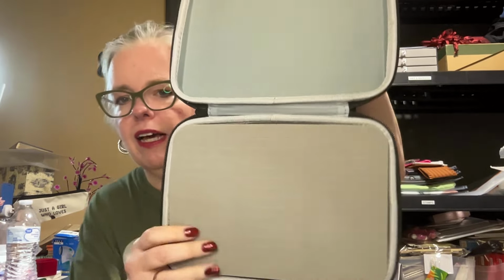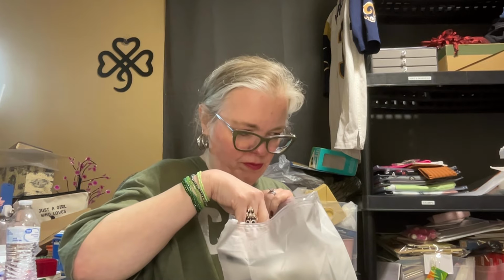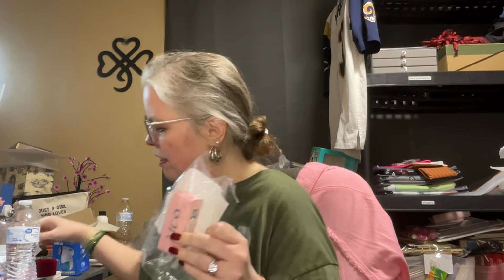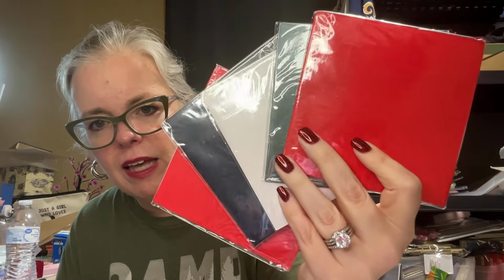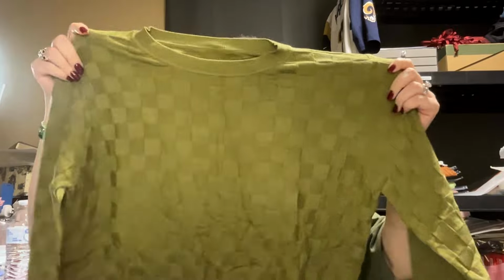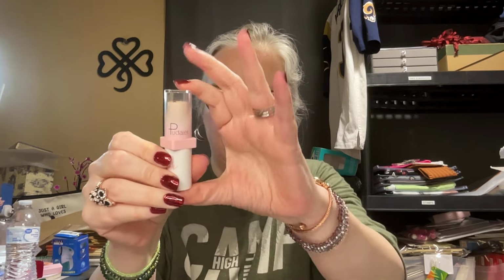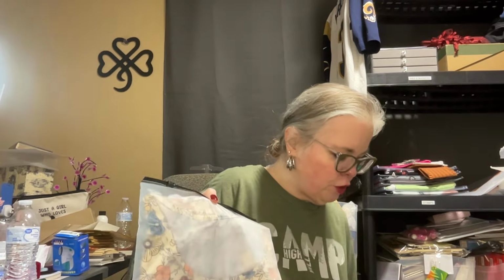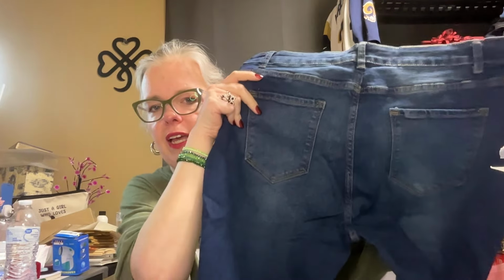SEP 25, 2024 | Temu Haul!!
⬇️Download the Temu app to get 💰100 coupon bundle via the